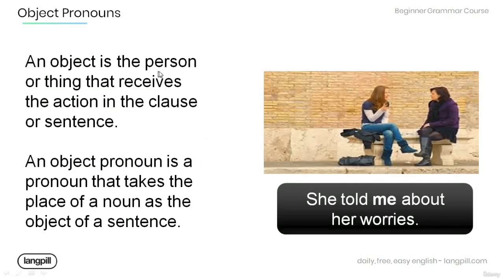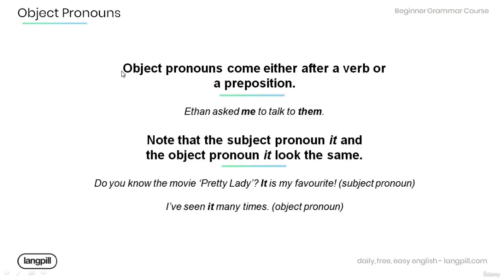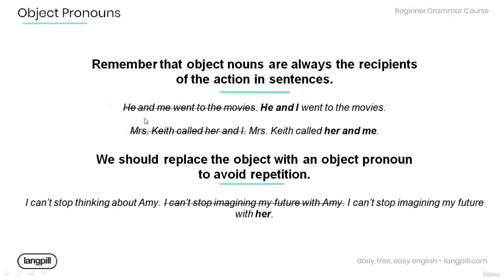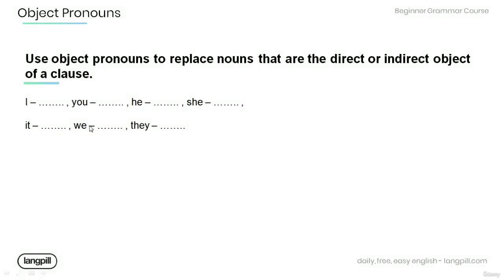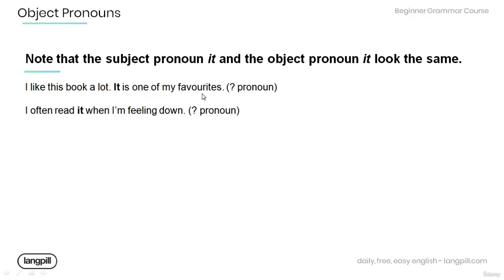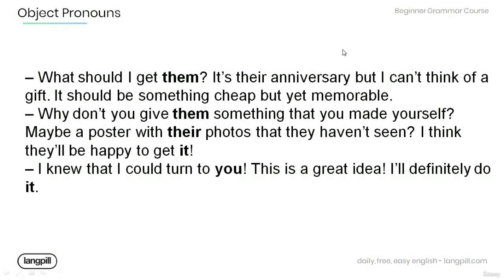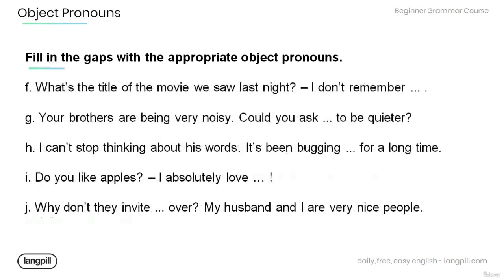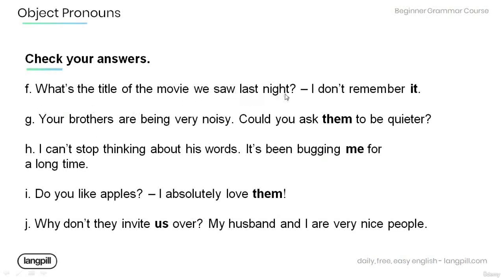37.Object Pronouns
CHAPTERS:-

00:00:00 Learn it! - Object Pronouns

00:05:19 Review it! - Object Pronouns

00:08:56 Use it! - Object Pronouns

00:09:50 Practice it! - Object Pronouns